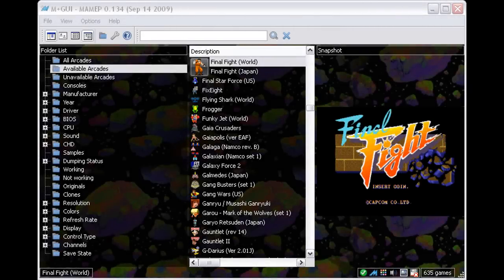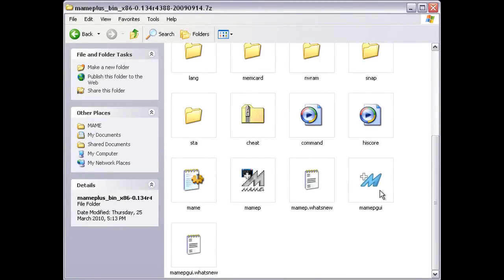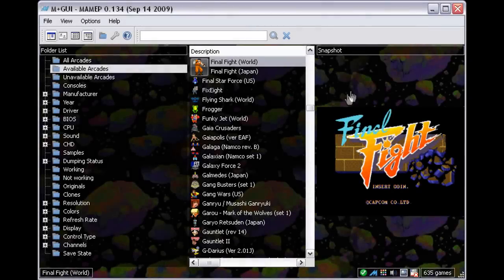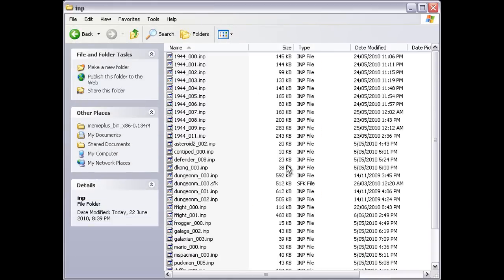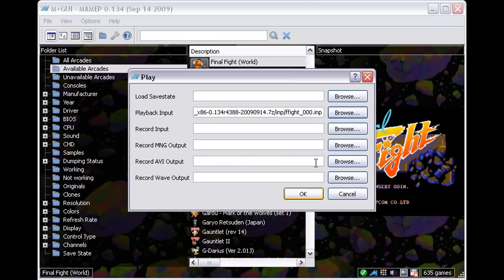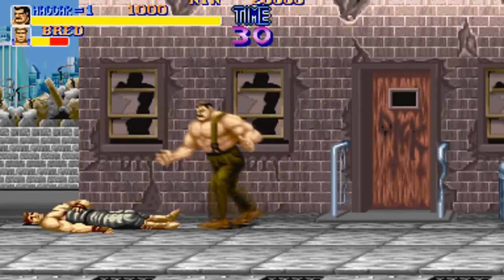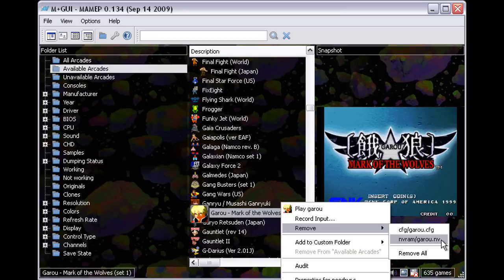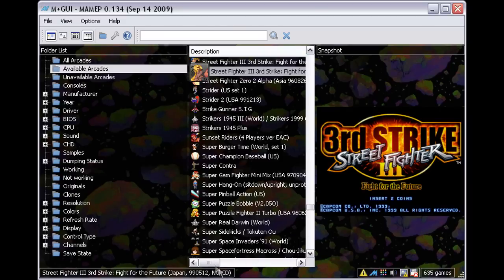How to Record Arcade Gameplay in MAMEPlus!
My tutorial will show you how to easily record arcade gameplay movies for most MAME games internally, using MAMEPlus! versions 0.130 to 0.158, with no need for any external screen capturing software. This is useful for people on older computers where using an external capture program may cause too much system overheads, resulting in capture lag.

Credit to Arcade Ambience Project for the audio clip in the intro